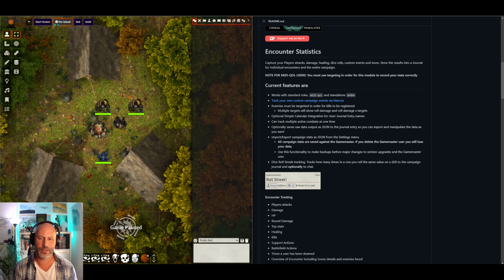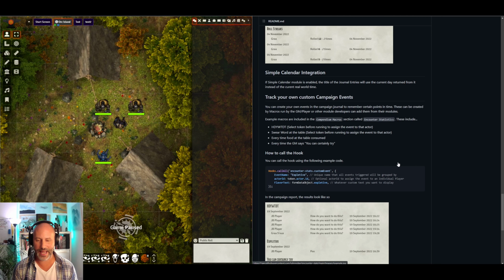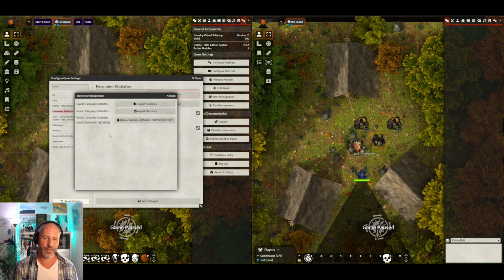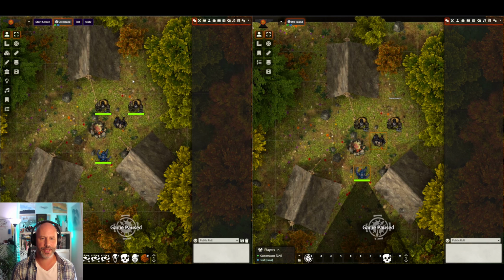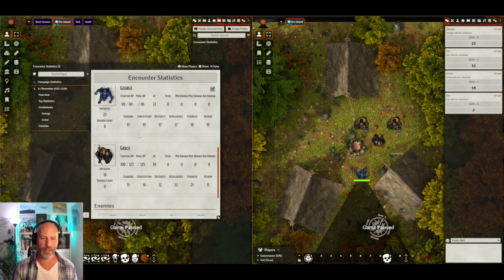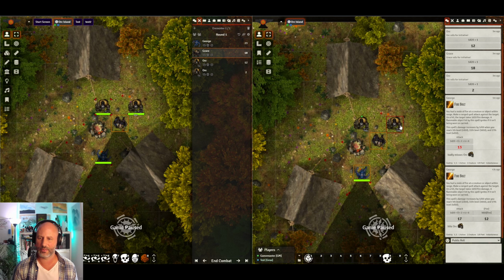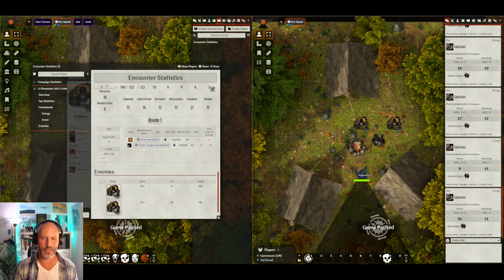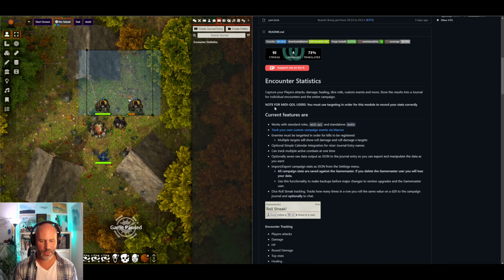Using the Encounter Stats Foundry VTT Module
An overview of what the Foundry VTT Encounter Stats module is and does to help those wanting to use it in their games and how it works.

It is incredibly hard to get feedback from created modules so please feel free to raise any issues you have when using the module on github or contact me via the FoundryVTT Discord.

Also, sorry for the "erms", creating videos is not my strong suit :)

CHAPTERS

00:00 Intro
00:15 Module Overview
02:27 Module Options and Campaign Stats
05:14 Journal Overview
06:17 Using in an Encounter
13:17 Compatibility and troubleshooting

FOUNDRY LINKS

ASSETS IN THIS VIDEO